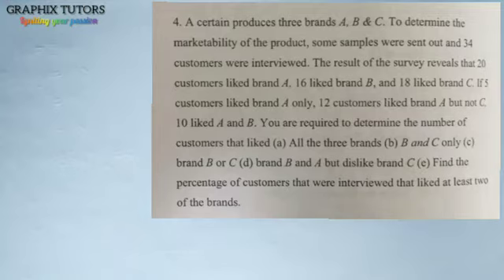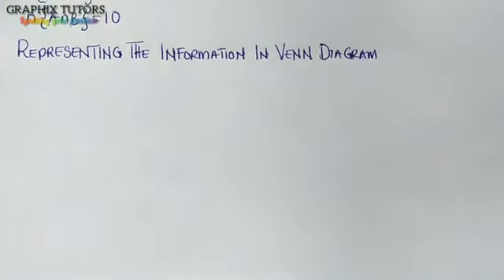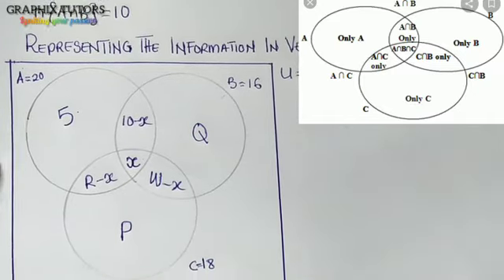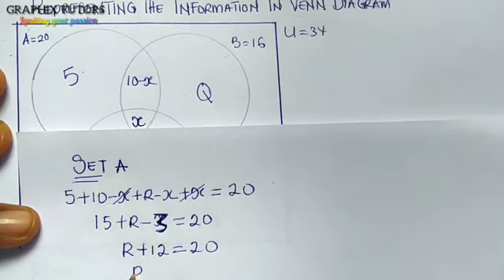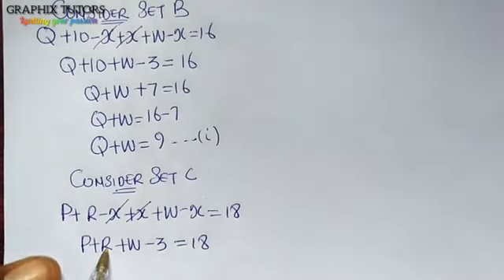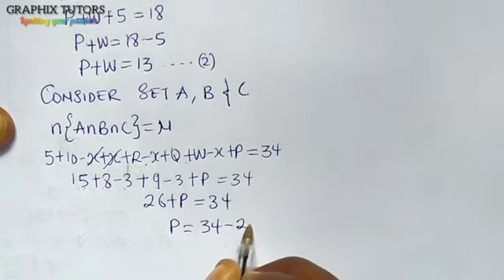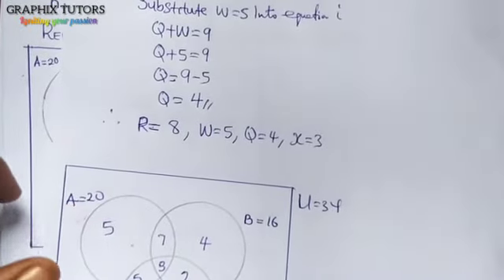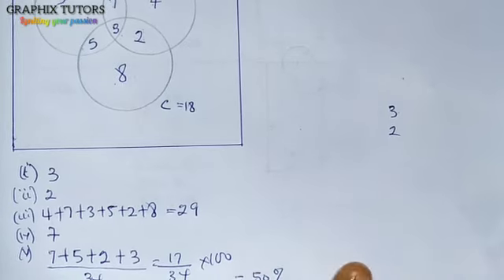Problem solving Venn Diagram-3 set HL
problem 2.